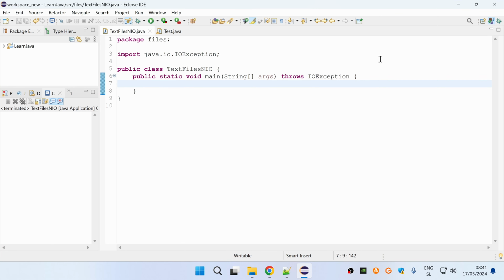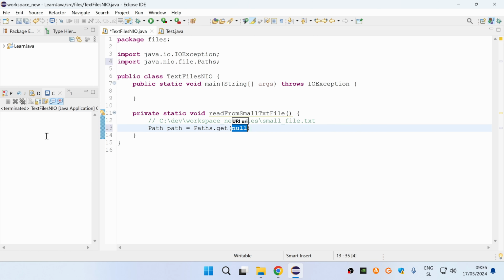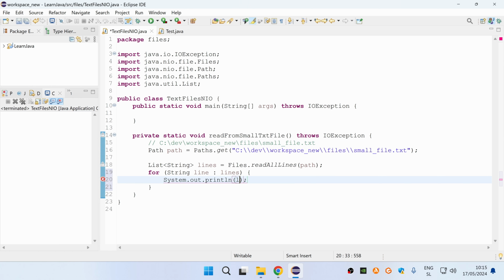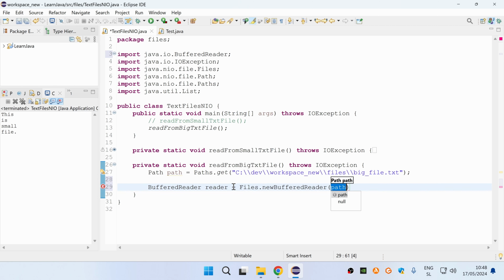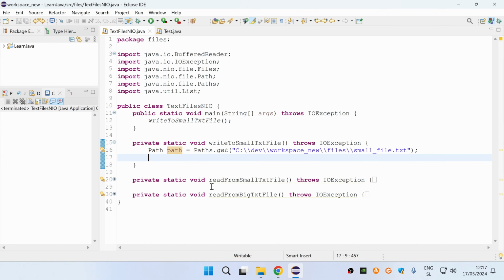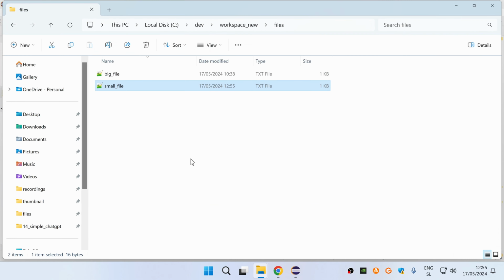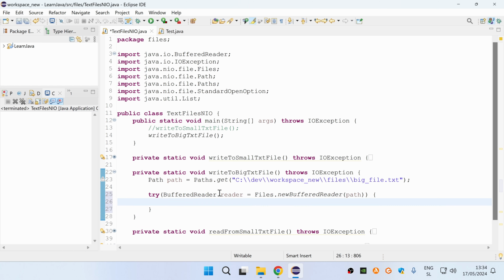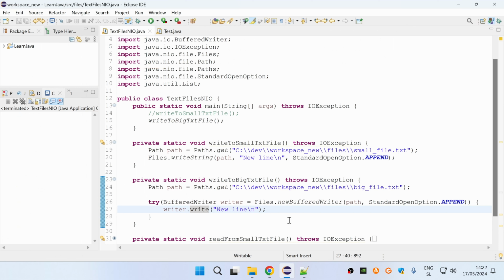How To Read/Write Text Files In Java NIO | Full Guide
In this video you will learn how to read and write text files using Java New Input/Output API - NIO.

By the end of the video you will know how to use Files.readAllLines/Files.newBufferedReader for reading text files and Files.writeString/Files.newBufferedWriter for writing to text files.

Timeline:
0:00 Intro
0:25 Reading small text file
2:57 Reading large text file
4:44 Writing small amount of text to file
6:55 Writing large amount of text to file